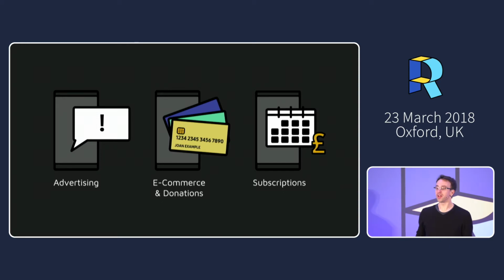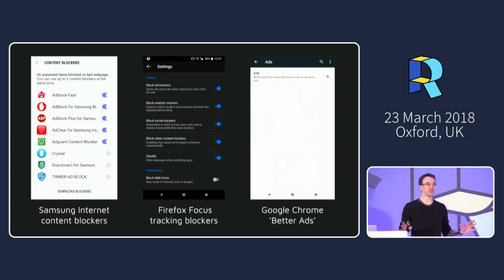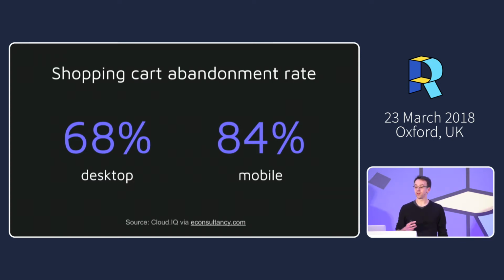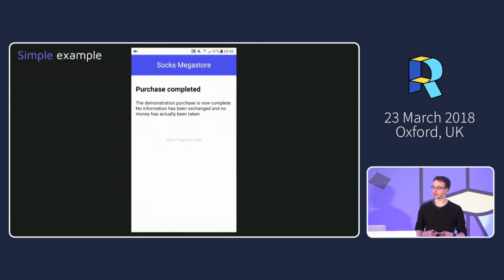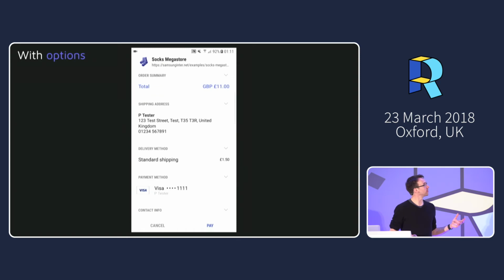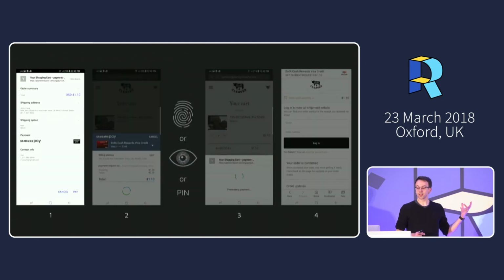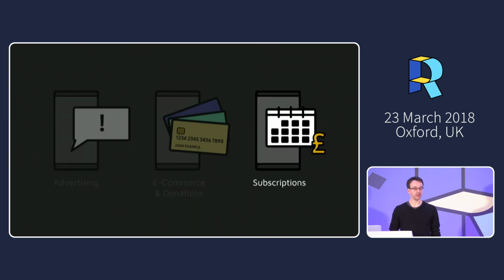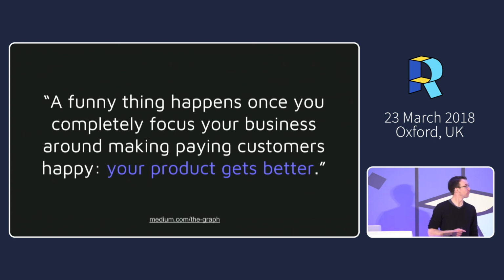Reducing the friction of online payments - Peter O'Shaughnessy | Render Conf 2018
Advertising-driven platforms have been coming under increased scrutiny recently for how they balance their revenue needs against the best interests of their users and their communities. On the flipside, online businesses have often struggled to get users to pay for their content and services. That could be becoming easier now though, thanks to up-and-coming Web Payment APIs. This talk will cover the Payment Request API which can provide a simple and fast checkout experience. It will also share the latest options for micropayments - including Brave’s Basic Attention Tokens (BAT) - and how companies like Medium are rethinking the UX of subscriptions. Could the latest standards help us to be less reliant on advertising and focus more on our users?